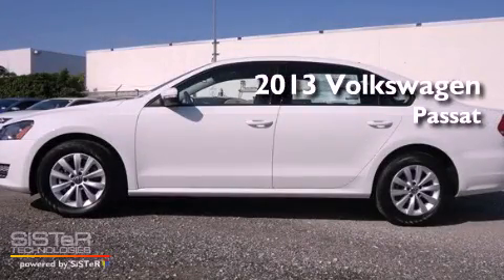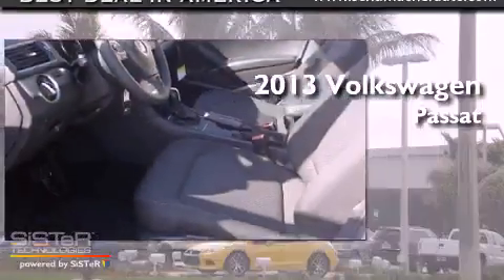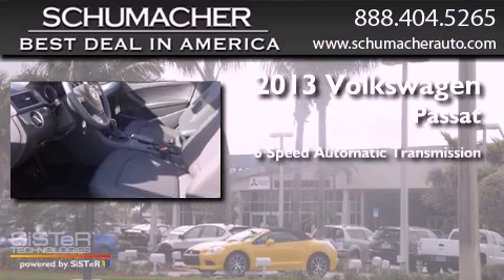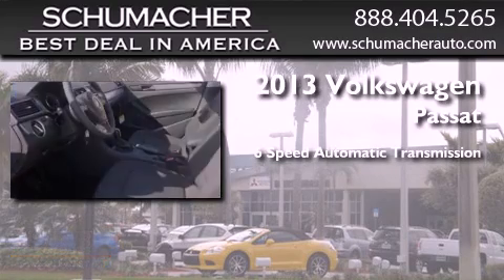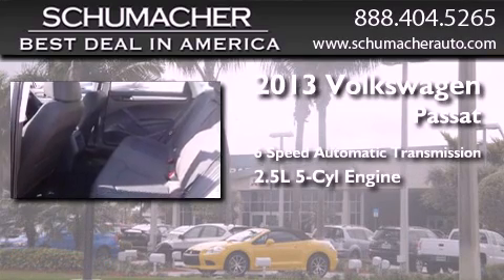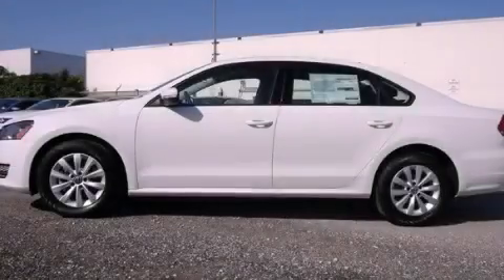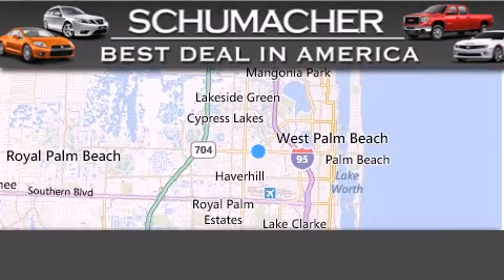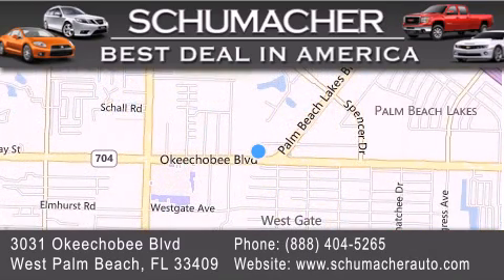2013 Volkswagen Passat Port St. Lucie FL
Year : 2013
 Make : Volkswagen
 Model : Passat
 Engine : 2.5L 5 cyls
 Trans . : Automatic 6-Speed
 Exterior : White
 Miles : 15
 Interior : Black
 Stock : V0131049